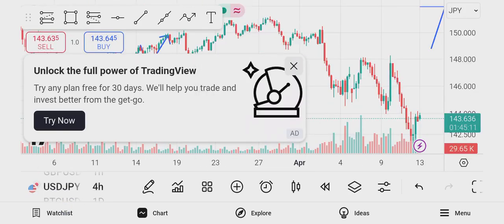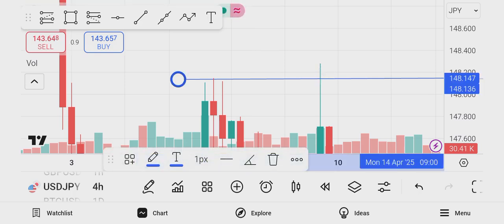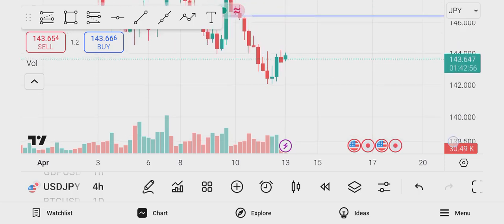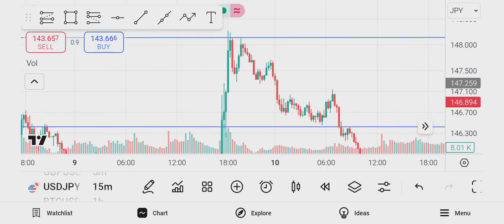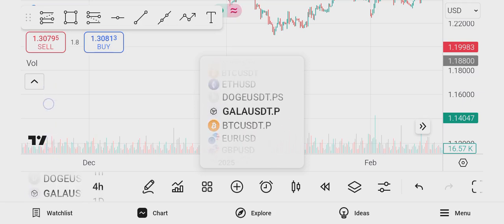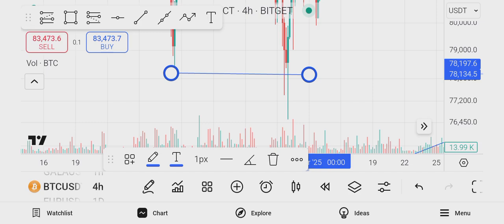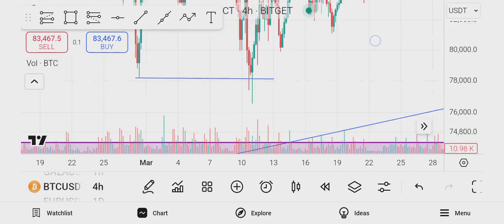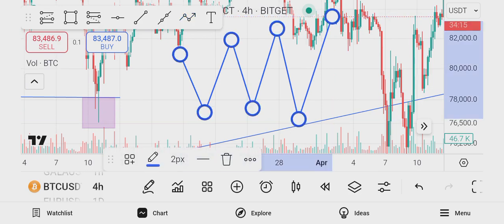Buy side liquidity and sell side liquidity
This video class explores the concepts of buy side and sell side liquidity in financial markets. Through this video, you will learn how market makers and institutional traders interact with liquidity providers. Understand the importance of liquidity in trading and investing. Master the strategies for trading with and against liquidity trends. Improve your market analysis and trading decisions. Enhance your trading skills and stay ahead of the market.